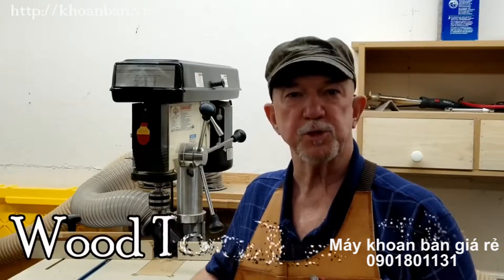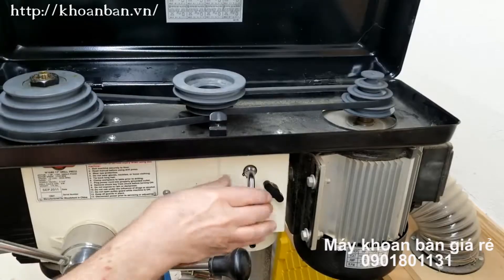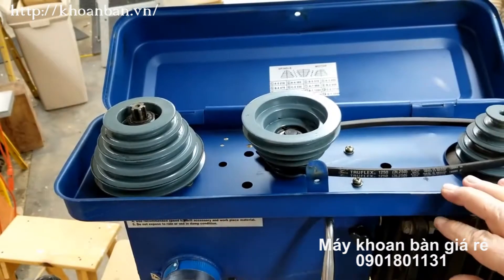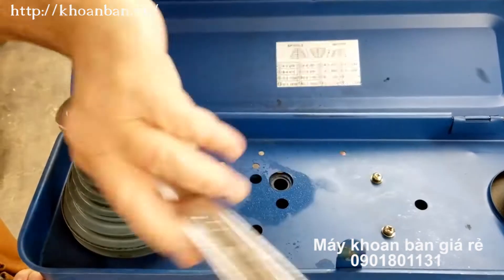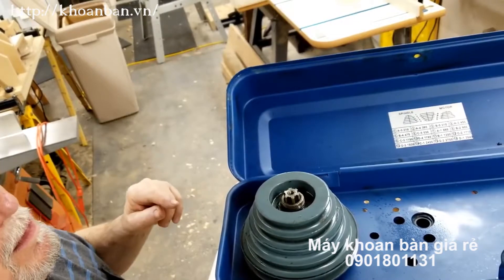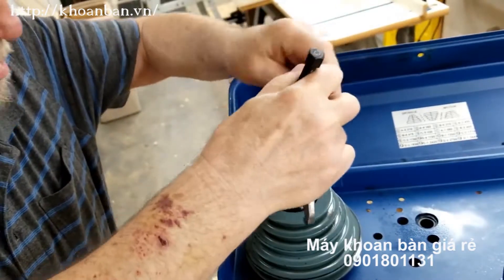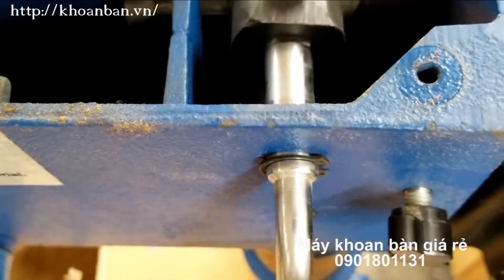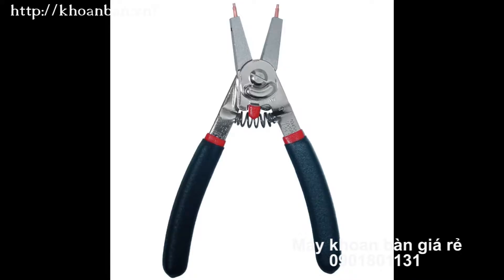Hướng dẫn sửa chốt điều chỉnh Pulley và Curoa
Hướng dẫn sử dụng, cấu tạo, cách thức hoạt động của các loại máy cơ khí, bao gồm các loại máy khoan từ, máy khoan bàn, máy khoan phay, nhập khẩu Trung Quốc, Đài Loan và Châu Âu
Chuyên bán các sản phẩm máy khoan bàn giá rẻ, máy khoan bàn Trung Quốc, máy khoan phay, máy khoan bàn tự động, máy khoan bàn hộp số thương hiệu WDDM